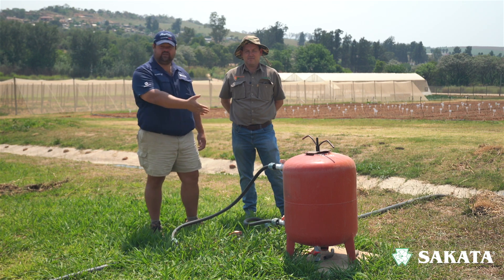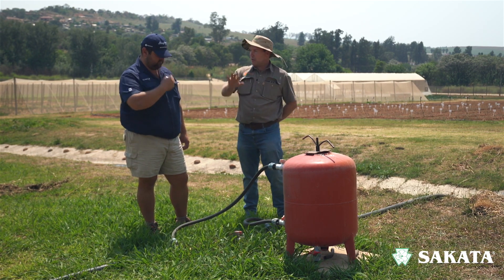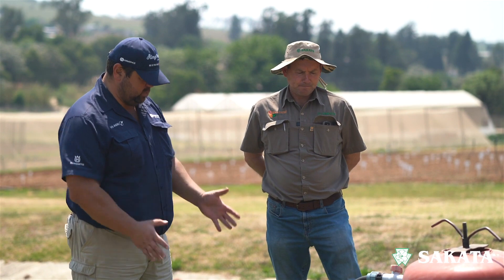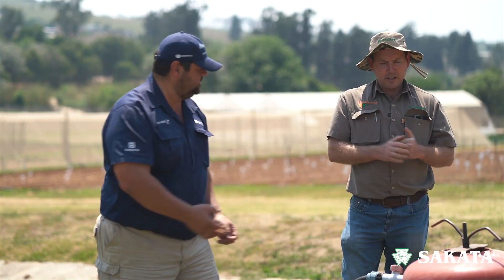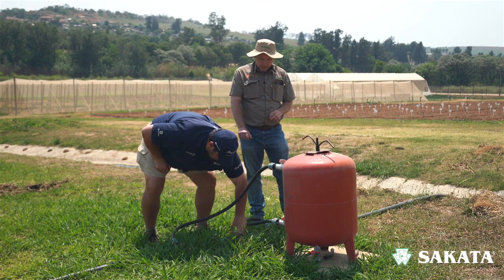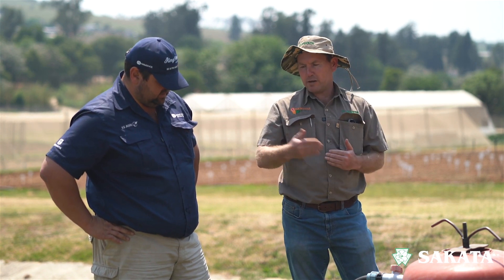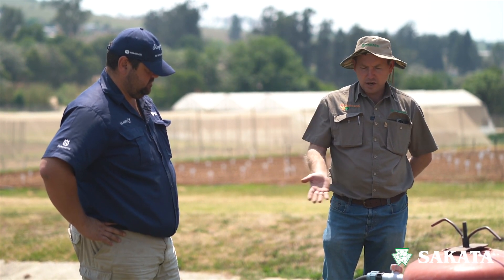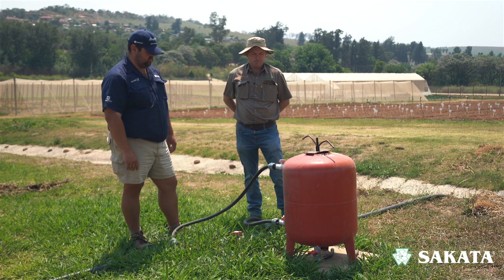#8 Fertilising with Water (Fertigation) using "The Little Pig"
Sakata Vegetable Production Series - Episode 8 – Fertilising with water (Fertigation) using “the little pig”

00:00 - Introduction
00:33 – What does the “little pig” do?
01:27 – The advantages of this system
03:08 – How does the “little pig” work?
06:25 - Conclusion

If you are an upcoming farmer, this is the series for you!